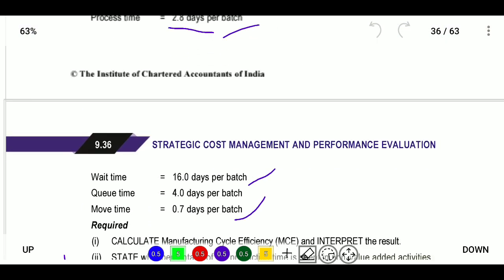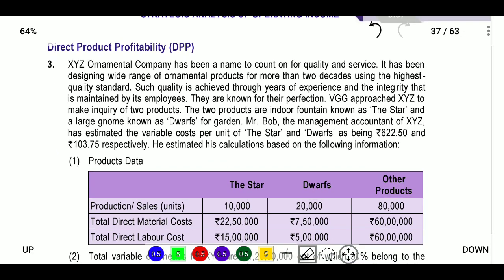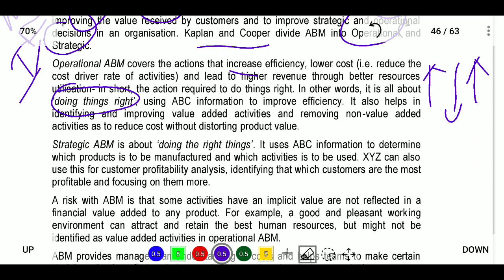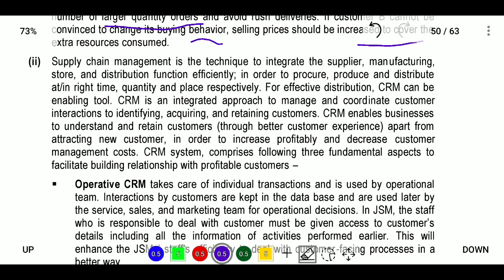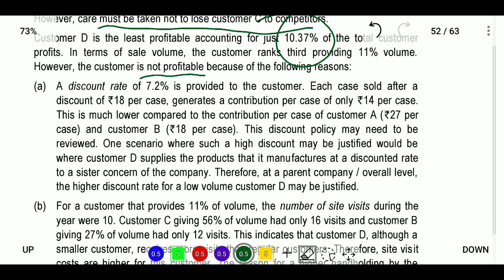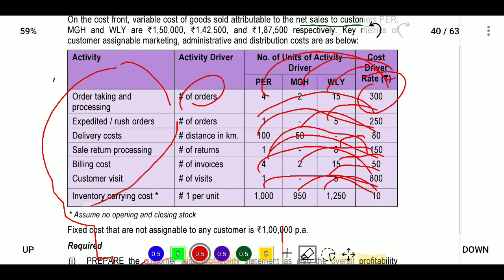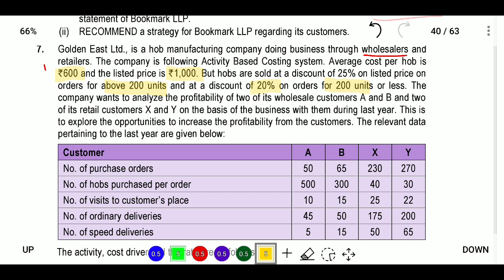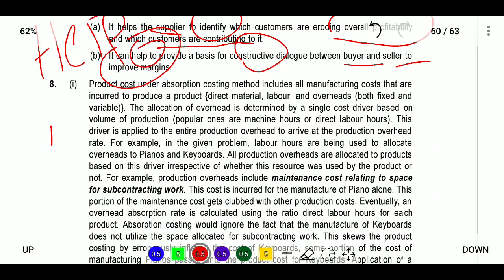Strategic Analysis of Operating Income Revision I Test Your Knowledge Q and A from ICAI SM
GST Fillings
TDS Fillings
ROC Fillings
MSME Registration
Labour Licence

@harimemories We Provide Online Filling services
Income Tax Fillings
GST Fillings
TDS Fillings
ROC Fillings
MSME Registration
Labour Licence

Aadhar Services
PF & EPF Services